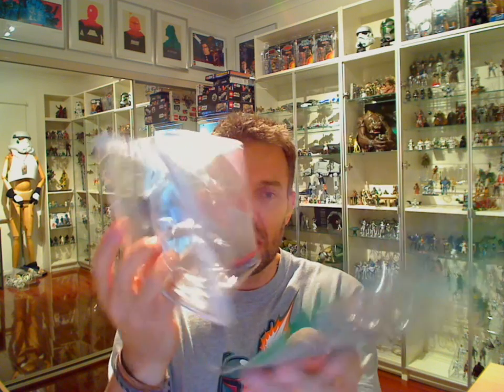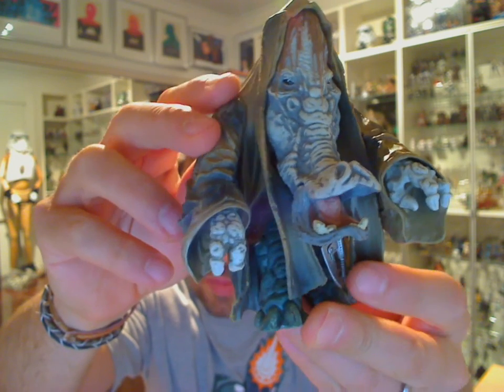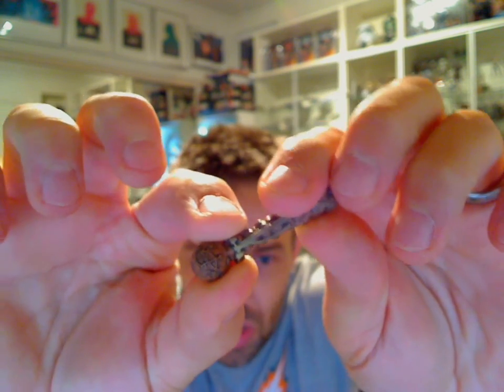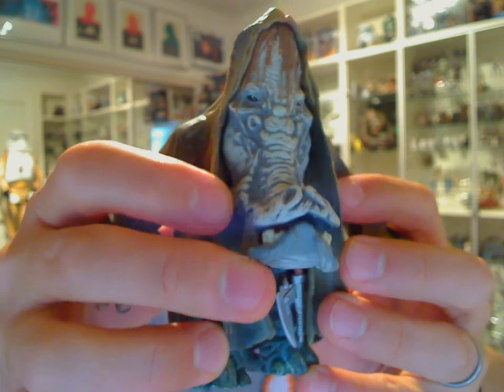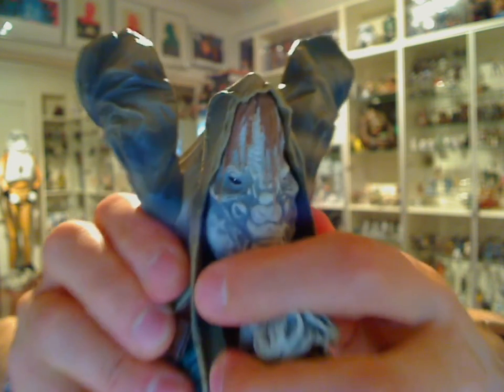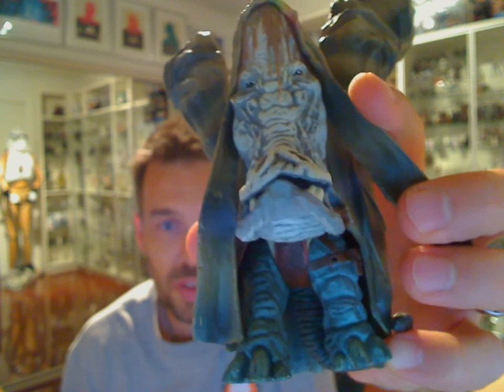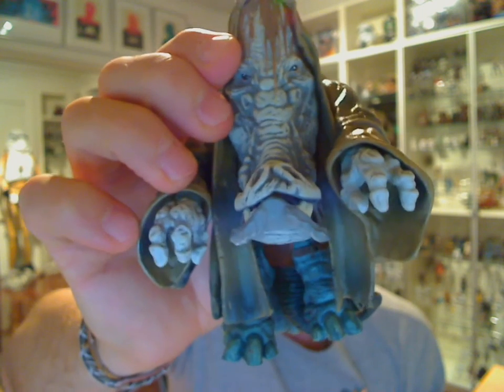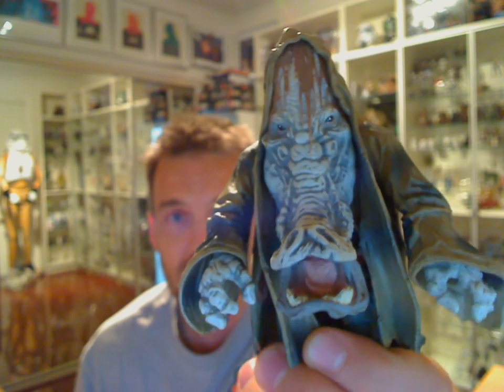Star Wars Ephant Mon (Jabba's Palace) 3.75" HD Figure Review